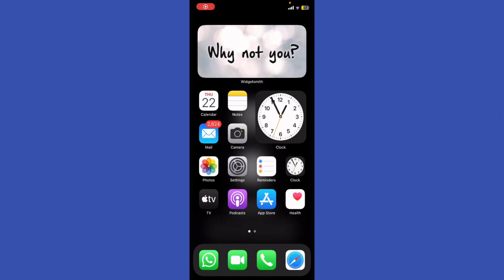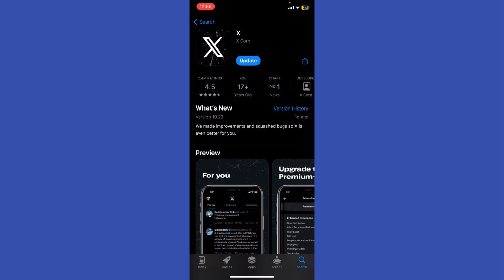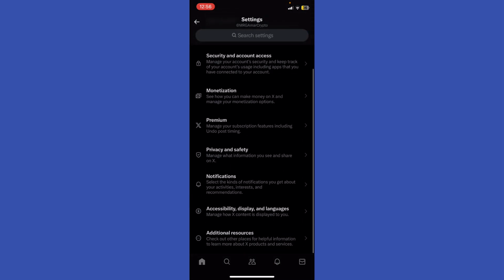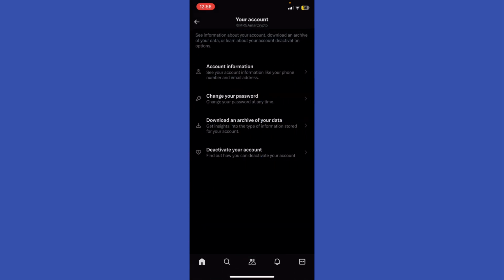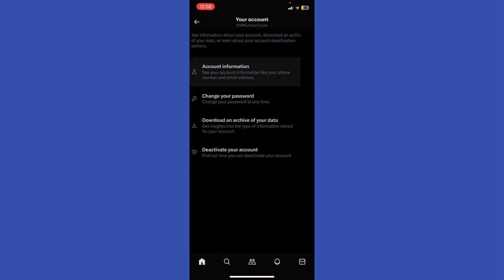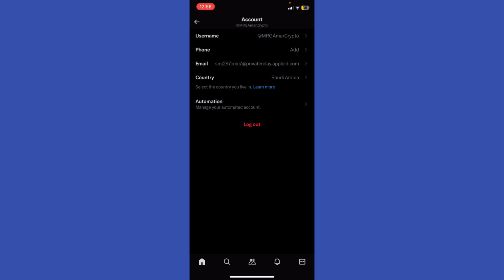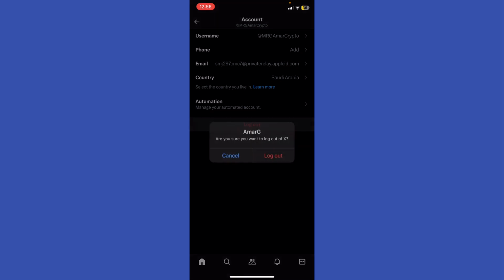How to logout of x account (2024)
How to logout of x account

In this video i´ll show you How to logout of x account. The method is very simple and clearly described in the video. follow all the steps & logout of x account